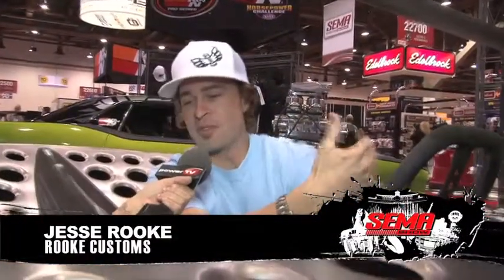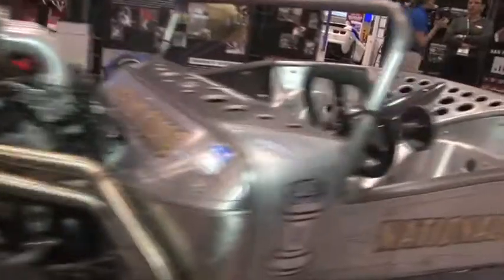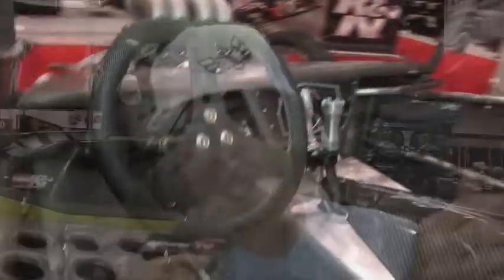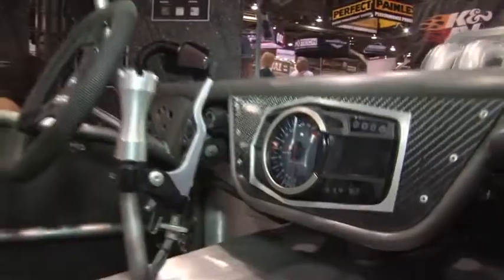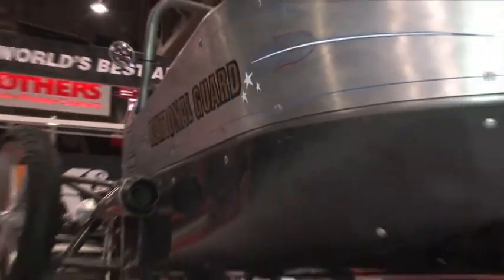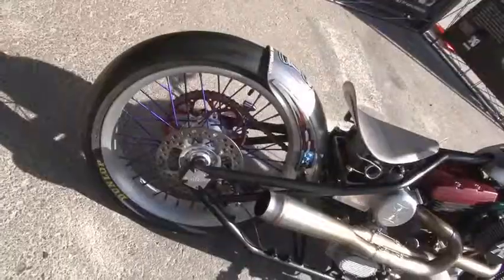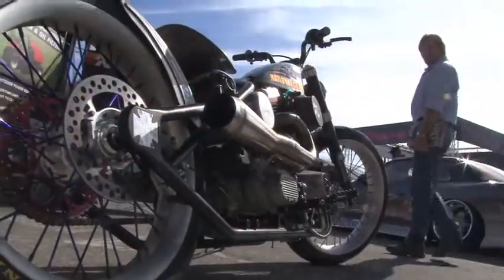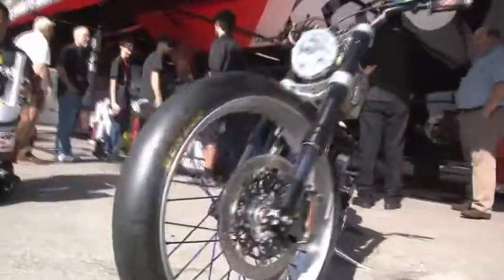StreetlegalTV.com - SEMA 2010 K And N Filters Jesse Rooke Three Wheel Motorcycle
Jesse Rooke and Michael Jordan Suzuki Team up to create this original three wheel creation. Youve gotta see this thing